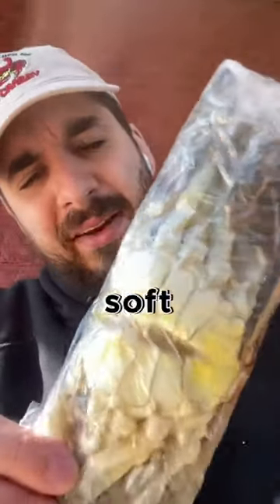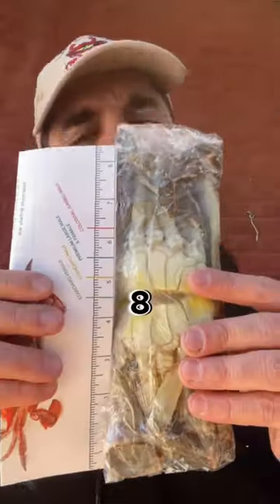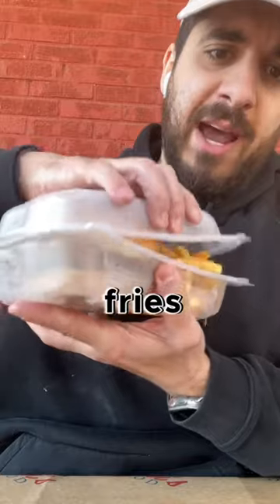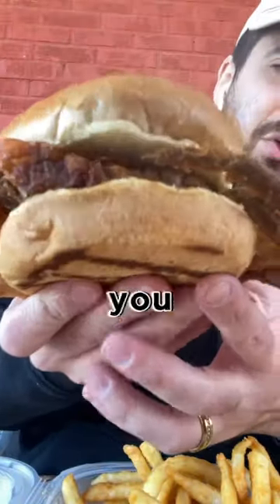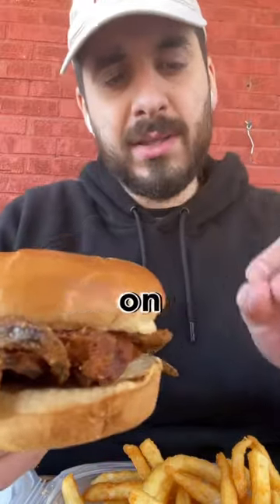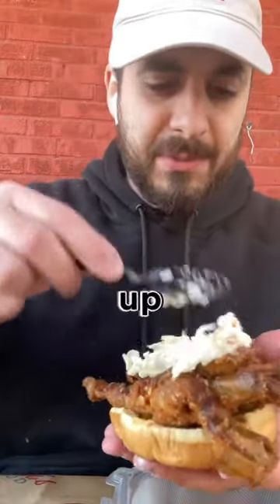GIANT 8” Soft Shell Crab Sandwich 🔥🥪🦀